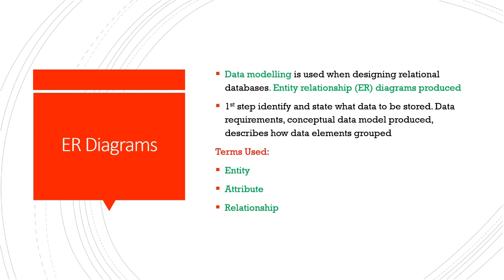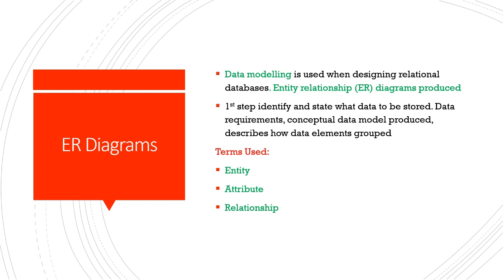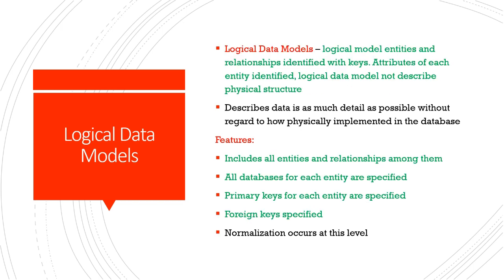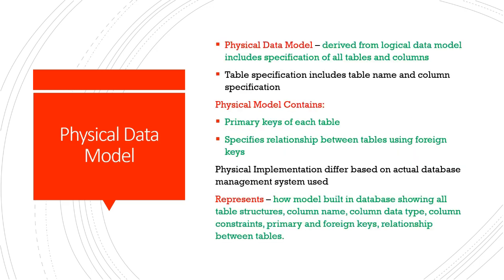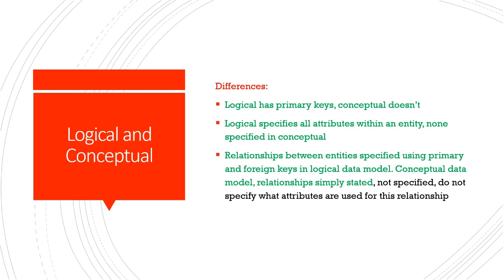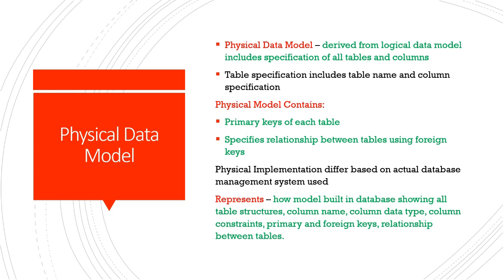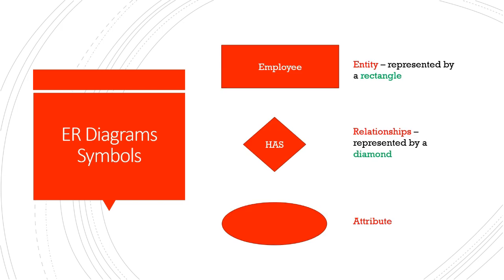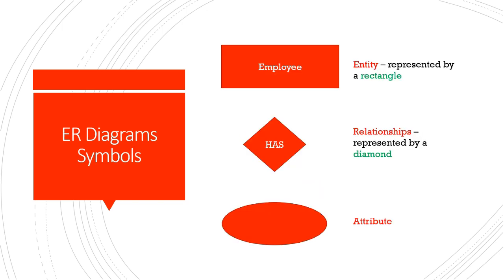A2:1 Digital Technology - Data Modelling